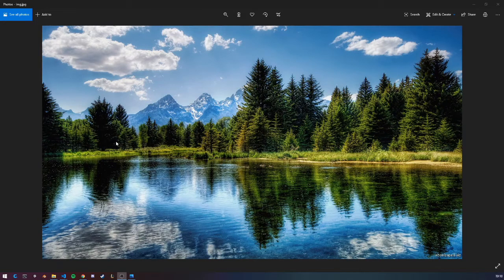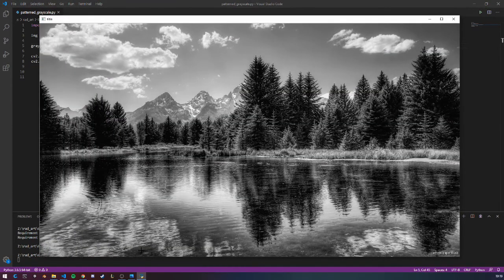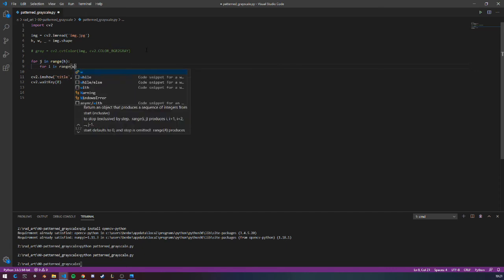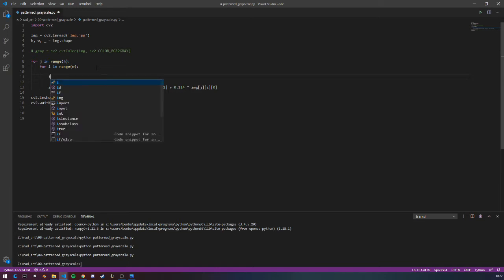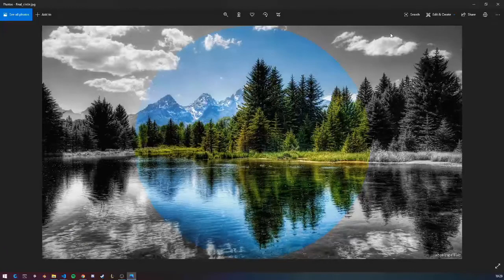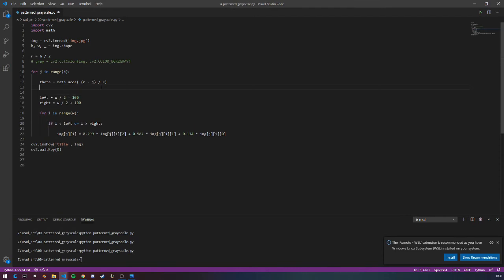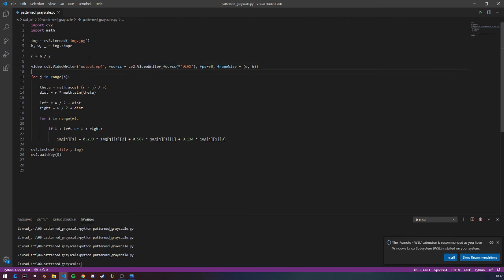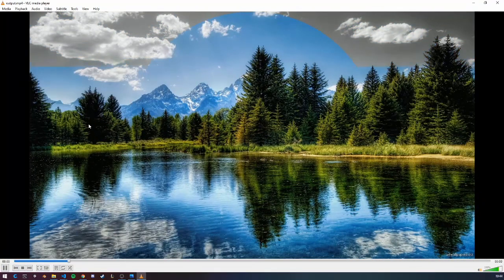creating a grayscale animation with python and opencv